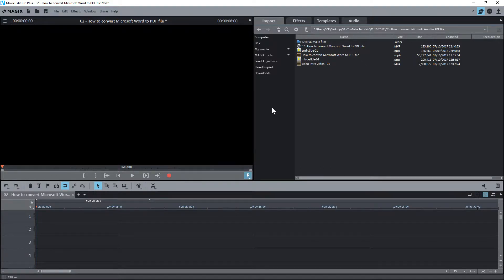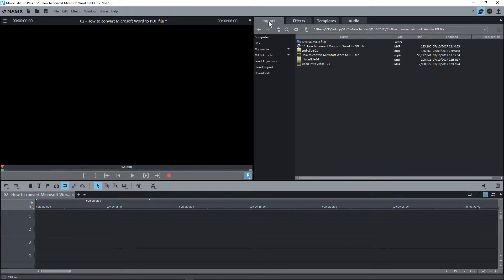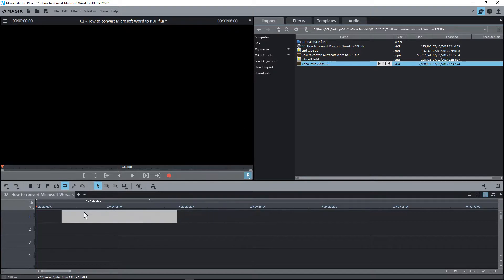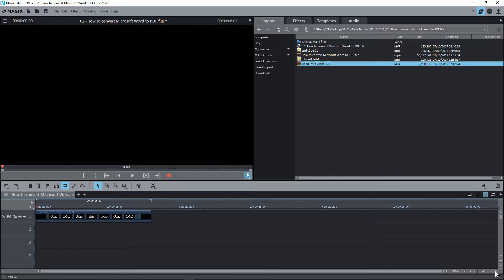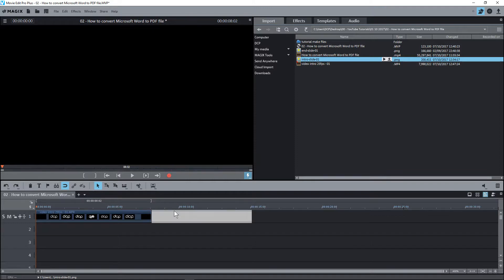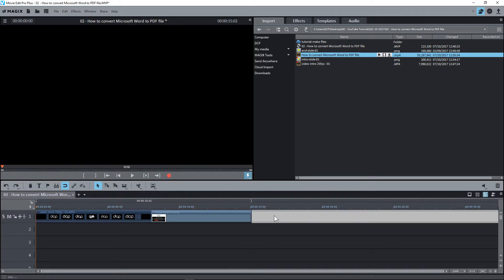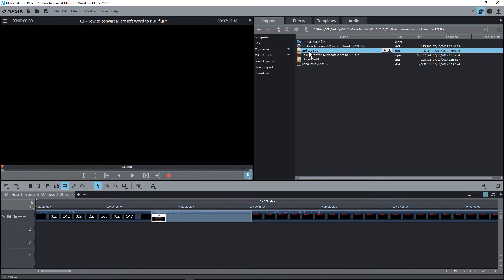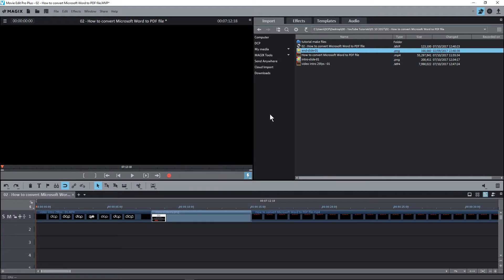Adding video content to time line - Magix Movie Edit Pro Plus Beginners Tutorial - Part 3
In this video tutorial, I will show you how to add content to the timeline.

Adding content to the  Magix Movie Edit Pro timeline is a simple process. It is worth thinking about what the sequence of content will be before loving content to the timeline. For example, you may start your video with an intro animation, then a title image slide, then the main video content and finish with an ending image slide. You may also add audio content to your video production. Watch the video above to get a better understanding of how to add content to the video timeline.